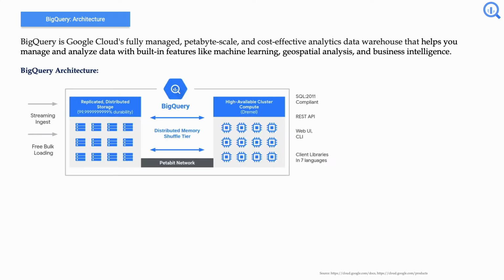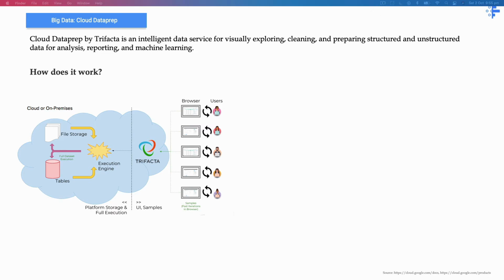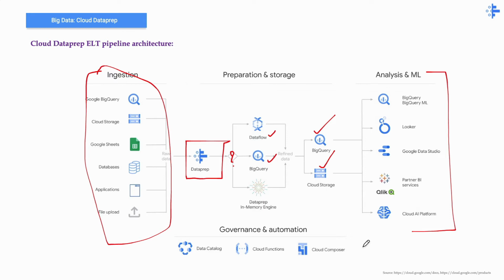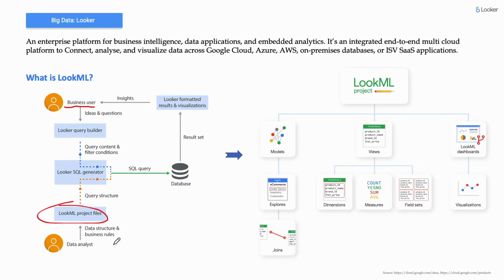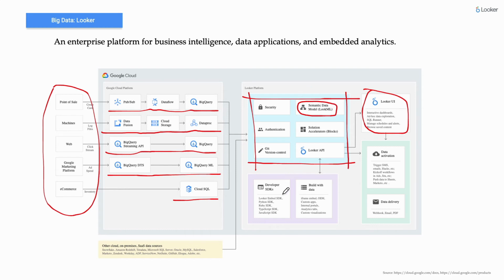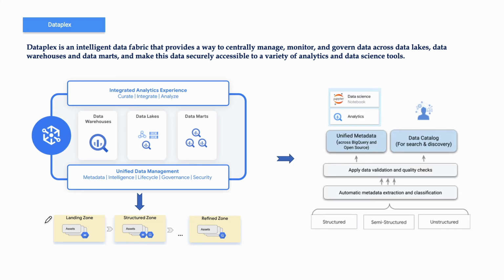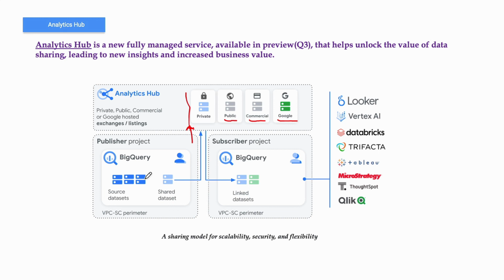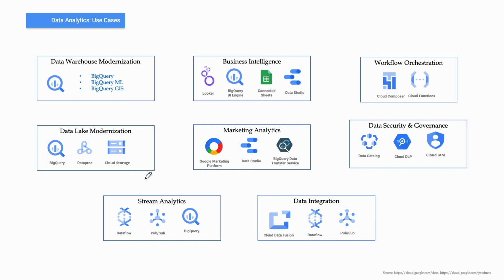GCP Data Analytics Services (BigQuery, Dataprep, Looker, Dataplex, Analytics Hub)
Gentle introduction of BigQuery, Cloud Dataprep, Looker, Dataplex, Analytics Hub and Big Data use cases using Google Cloud Platform.